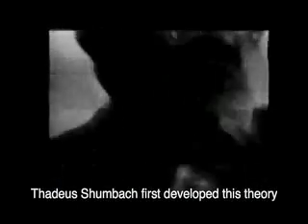Sphinx of Kempton part 1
First in a three part series on the Ancient Astronauts in the Kempton Eckville Settlement.